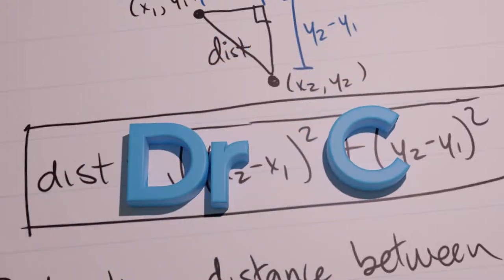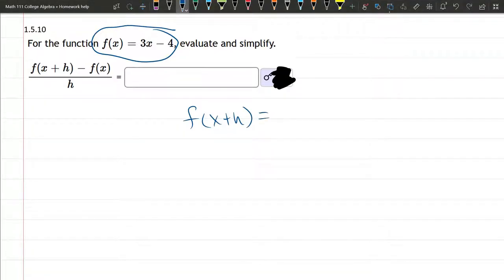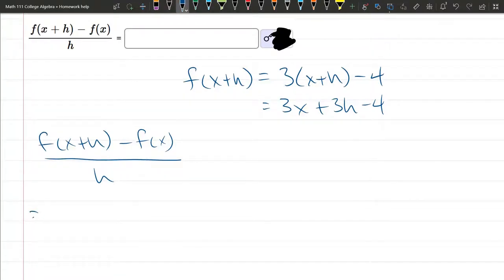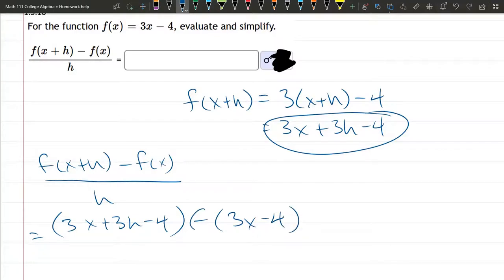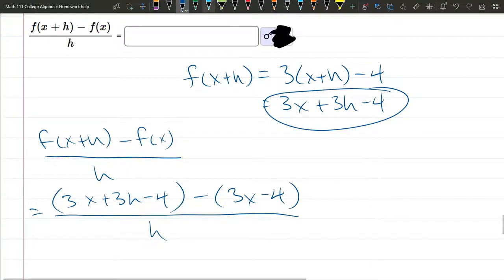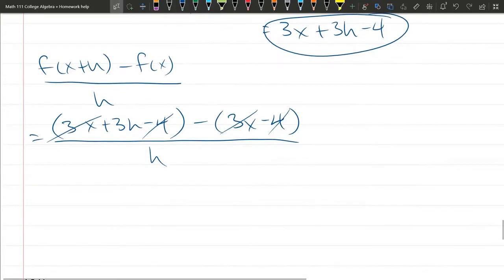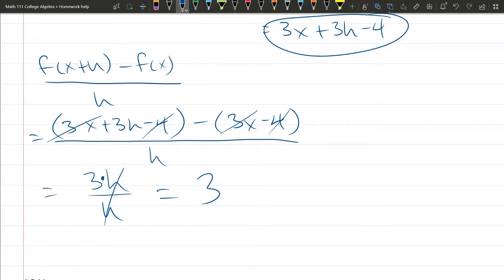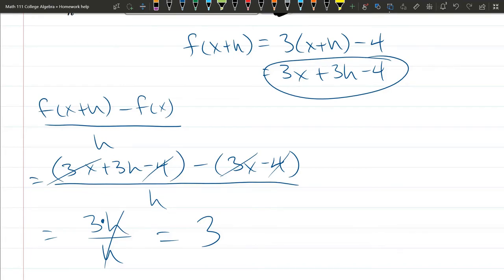Math 111 HW 1.5.10 Simplify Difference Quotient Of Linear Function